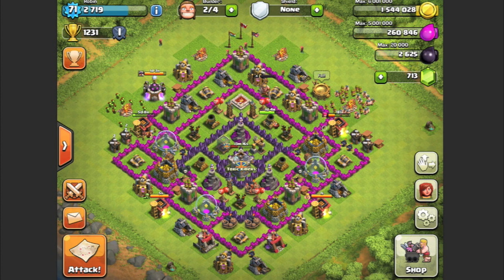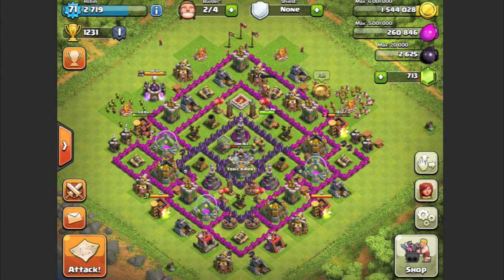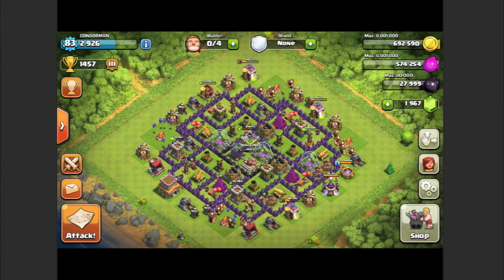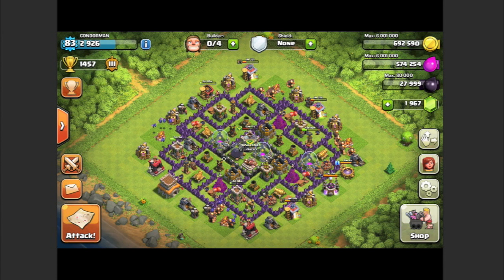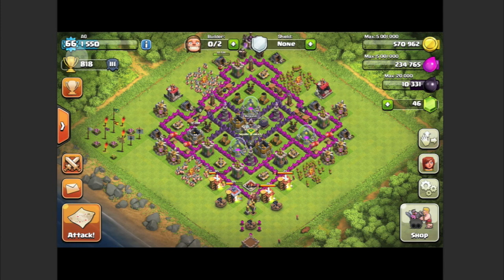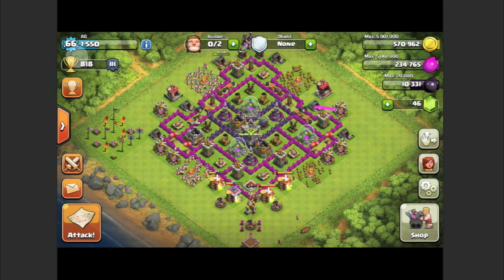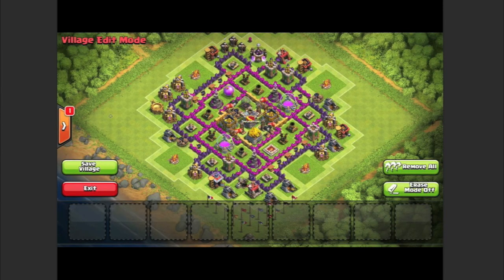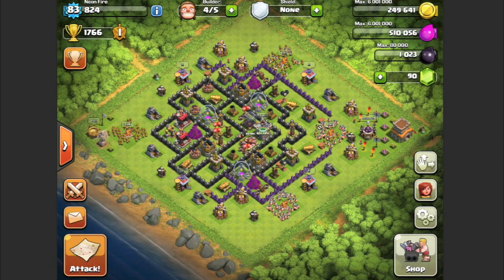Clash of Clans | Get your base reviewed!!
Clash of Clans Strategies and Tactics for the number one selling ios game Clash of Clans! Free Gems from AppNanna below with no Jailbreak.